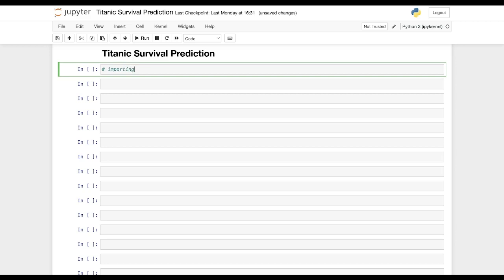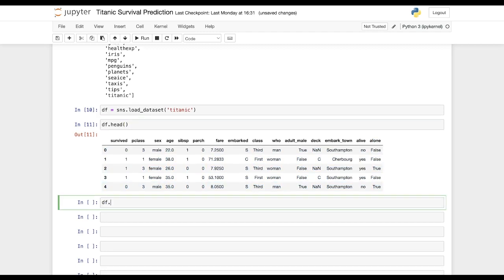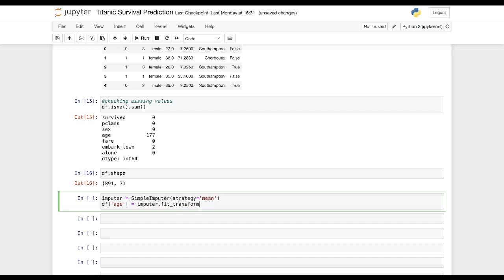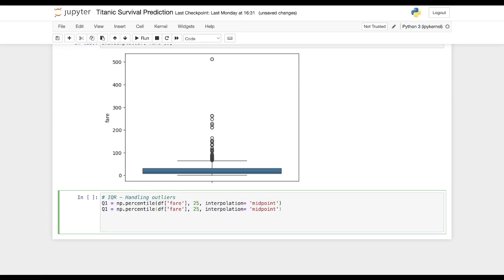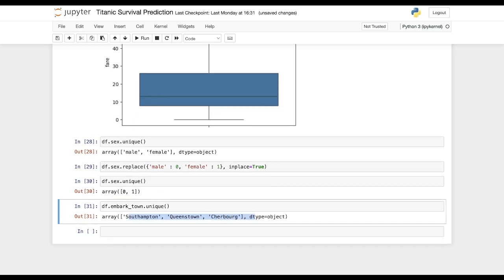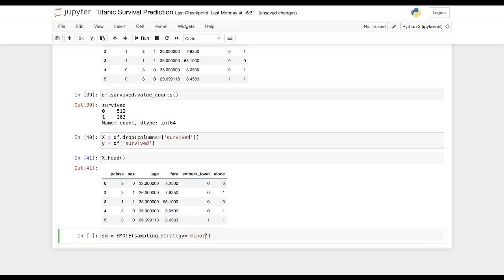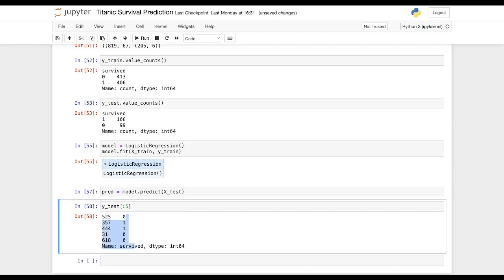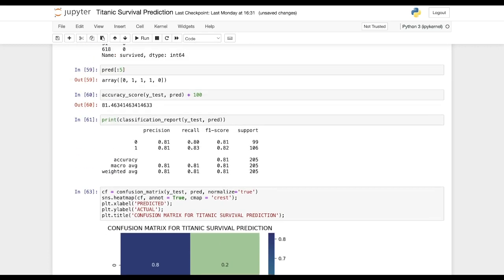Titanic Survival Prediction Project | Logistic Regression | Machine Learning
Hey everyone,
In this video I have implemented and explained 'Titanic Survival Prediction' project using Logistic Regression supervised algorithm of Machine Learning.